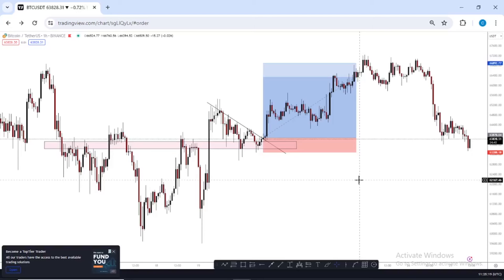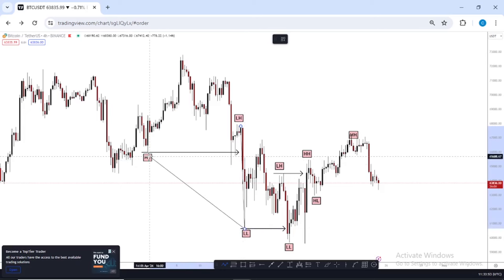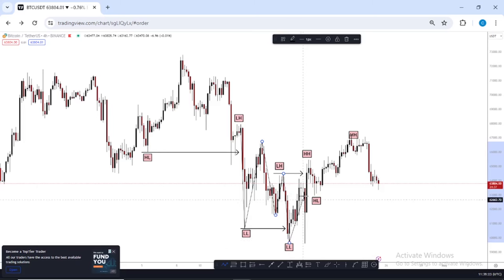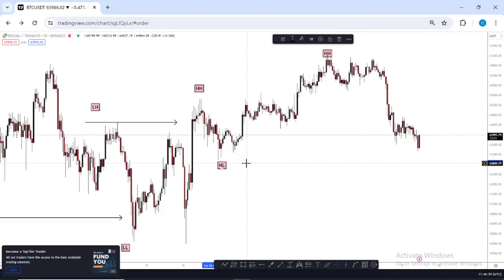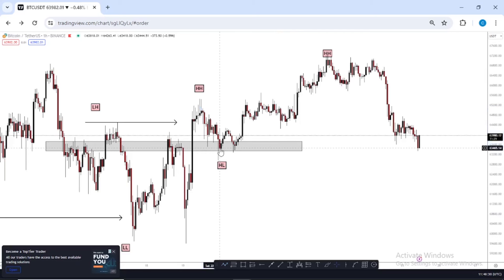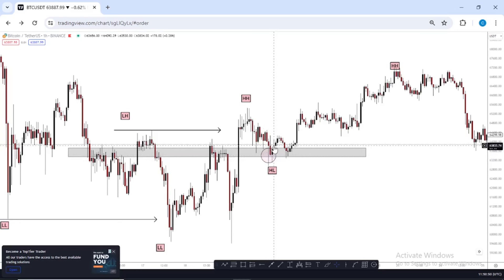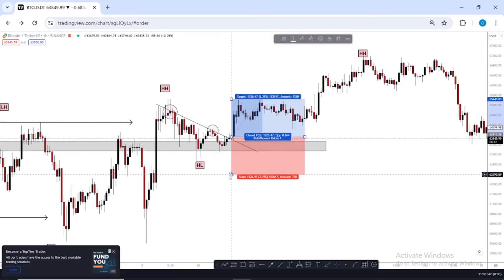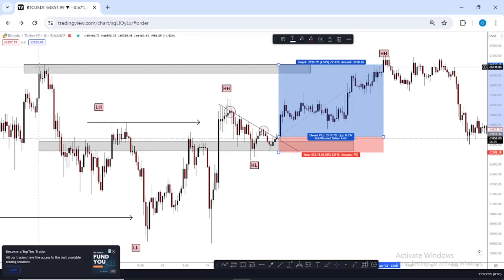I turned $50 into $5million using this simple Day Trading Strategy..... EP 30. *A MUST WATCH*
This is my price action strategy to help those struggling elevate their game by making them consistent and profitable.